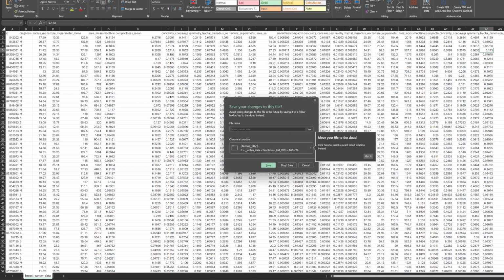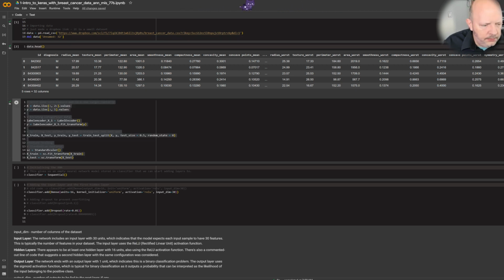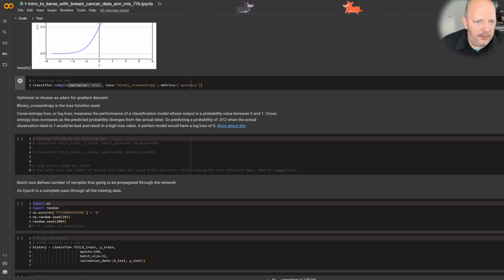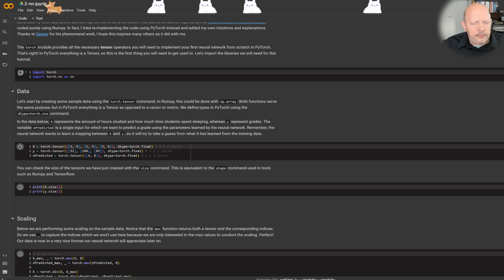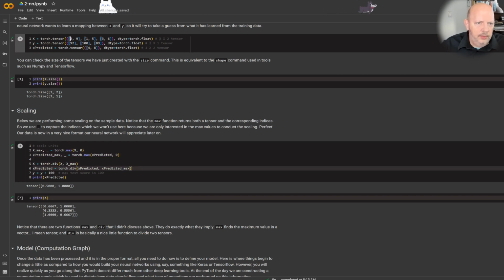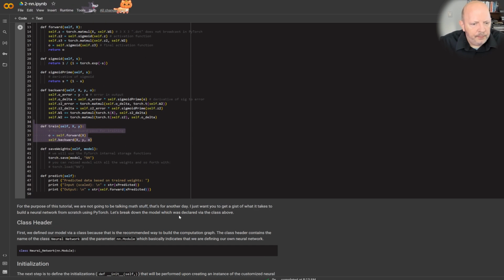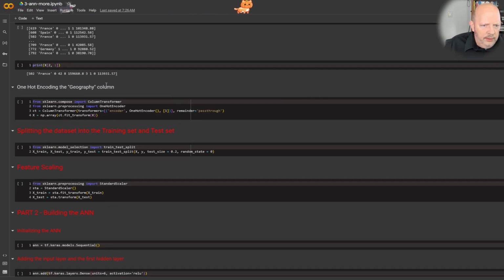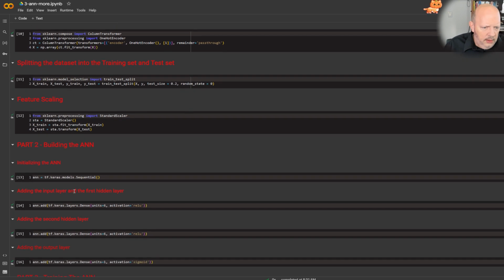ANN explained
I review 3 NN notebooks - explaining the concepts